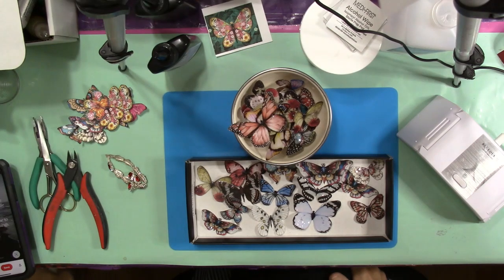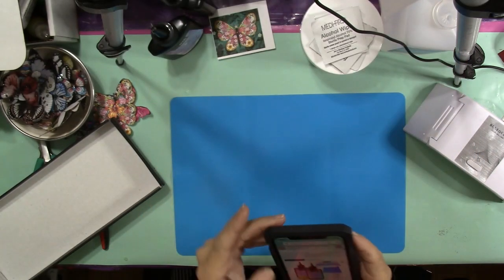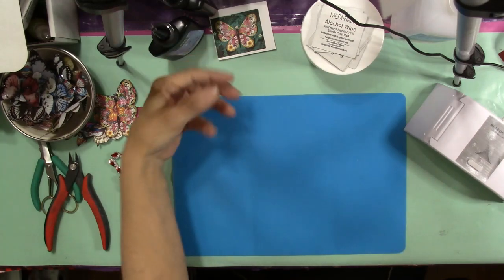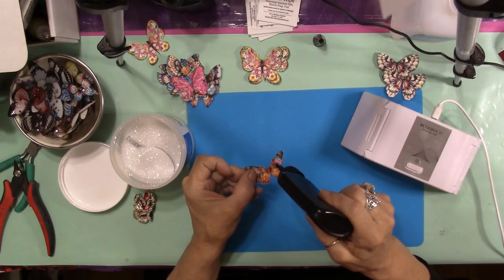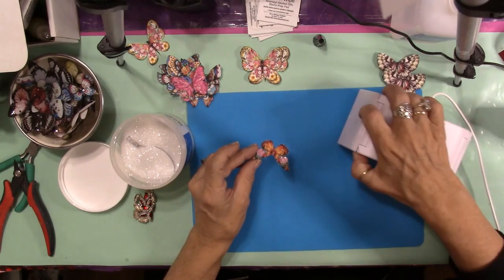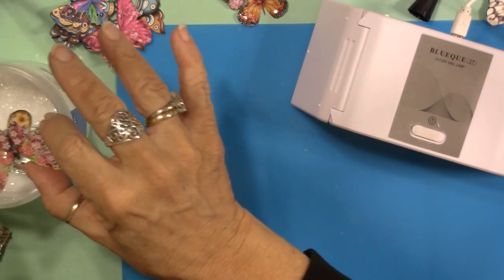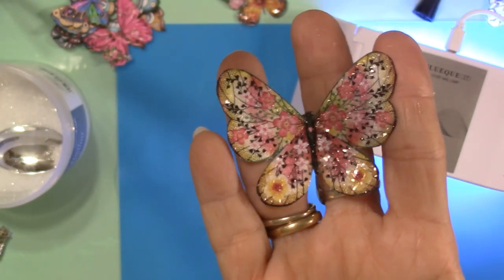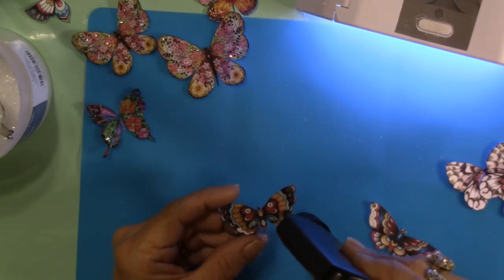Butterflies and Diamond Dust Sparkle by Refunction Crafts - Get them in my Etsy Shop!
These are some very special butterflies that I added Diamond Dust sparkle to.  They are brilliant and ready for using in just about any craft you can imagine.  I've added resin for shine and strength and the diamond dust is a bonus.  I will post the links to the resin and diamond dust I used in this video below.  If you don't want to make your own, you can find these butterflies in my Etsy Shop.

Amazon link for Flora Craft Diamond Dust: FloraCraft Diamond Dust Glitter 3 Ounce Clear Glass

Amazon link for "Let's Resin": LET'S RESIN UV Resin with Light,Upgraded 200g Crystal Clear&Low Odor UV Resin Kit,UV Light,Silicone Mat,Ultraviolet Epoxy Resin Hard,UV Resin Starter Kit for Jewelry,Craft Decor

Amazon link for card stock paper used for printing butterflies: Neenah White Index Cardstock, 300...